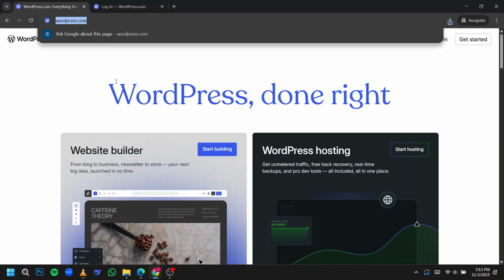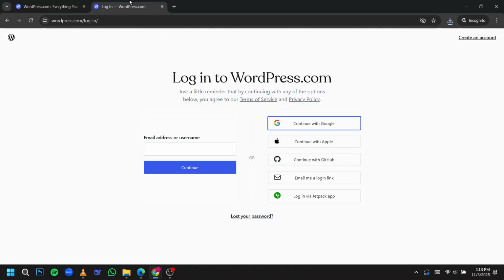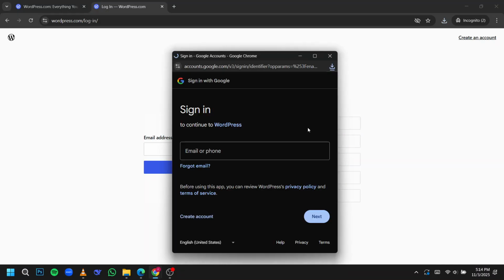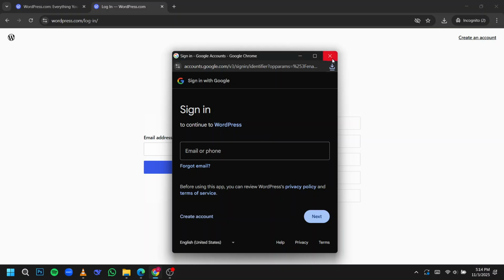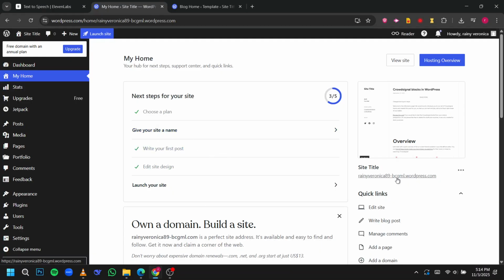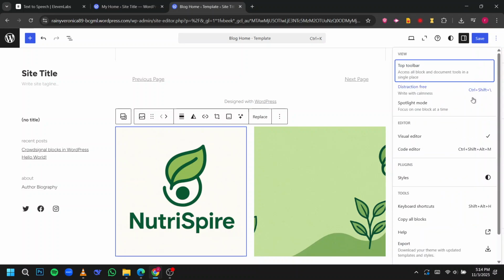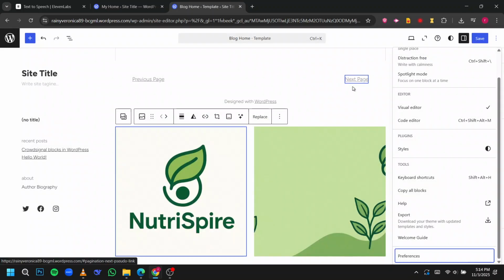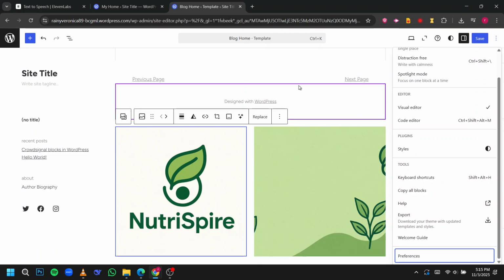How To Auto Pre-publish Check In Wordpress - 2025 (NEW METHOD)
How to Auto Pre-publish Check in Wordpress
In this video, how to auto pre-publish check in WordPress is shown step by step for beginners. You will learn how to automatically review posts for errors, check SEO, and ensure content quality before publishing. This tutorial also covers enabling pre-publish notifications, reviewing links, and optimizing content to make your WordPress workflow faster and more efficient.